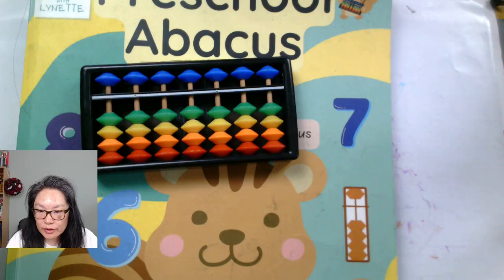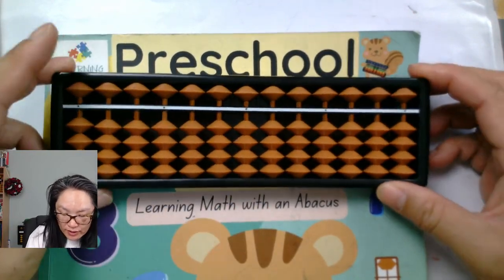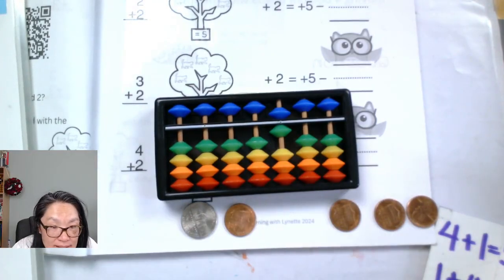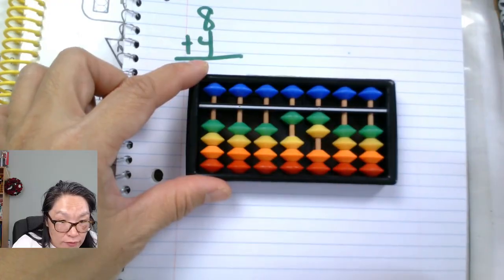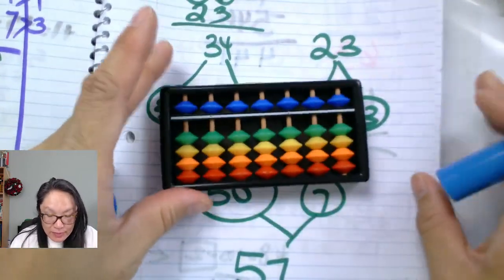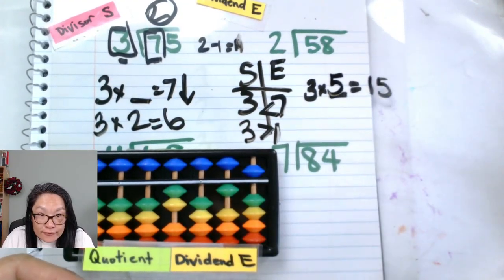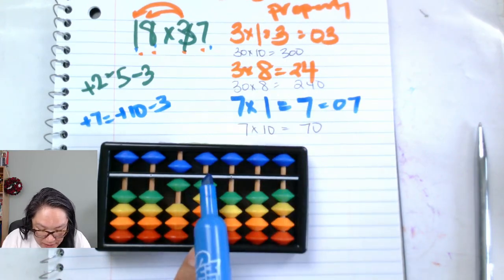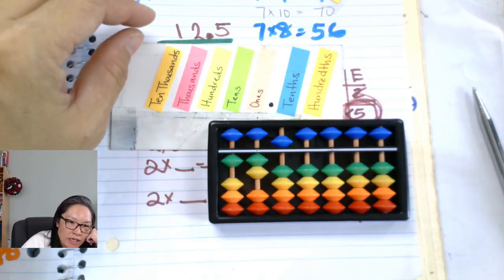Live Stream Learn Abacus-20250516 08am